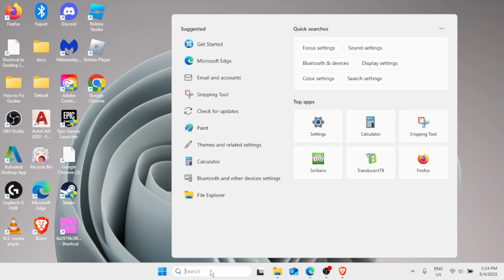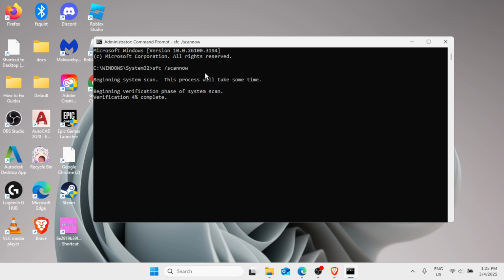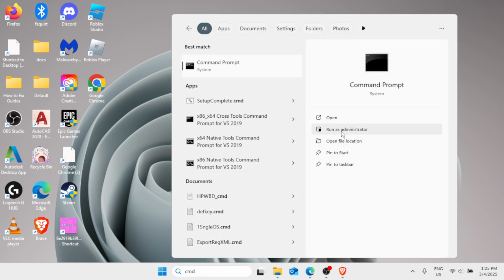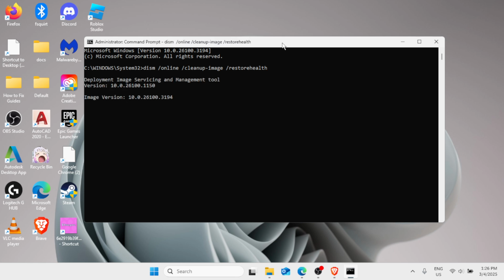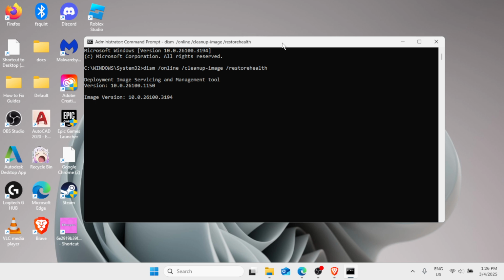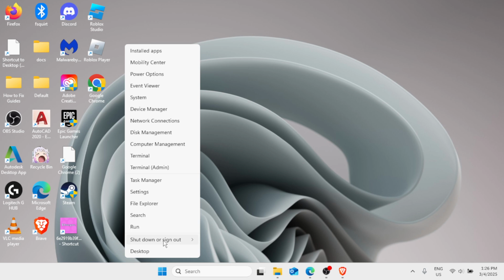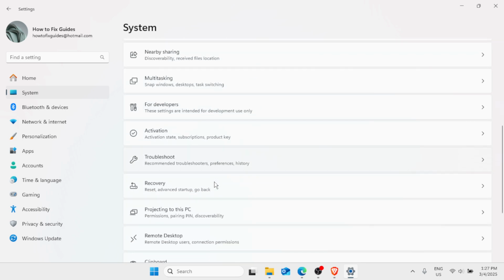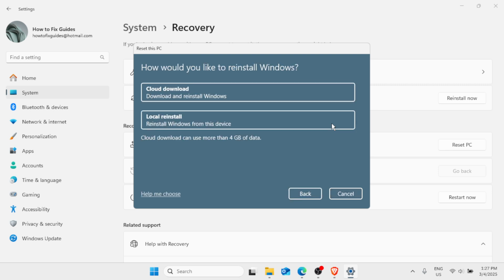How to FIX Registry Errors in Windows- SIMPLE FIX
Experiencing registry errors in Windows? This simple fix tutorial walks you through the fastest way to repair your registry and boost your PC’s performance. Watch till the end for an easy solution!

0:00 Intro
0:16 Run first command as administrator
0:57 Run another command as administrator
2:03 Restart PC
2:08 Reset PC in system recovery